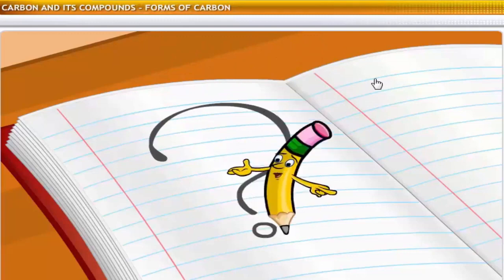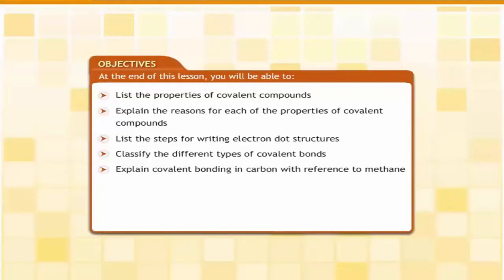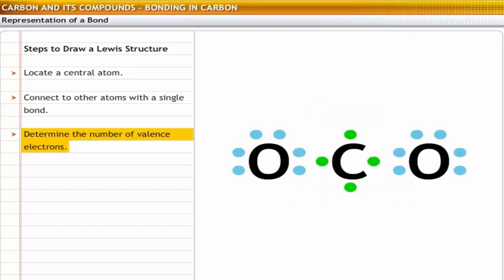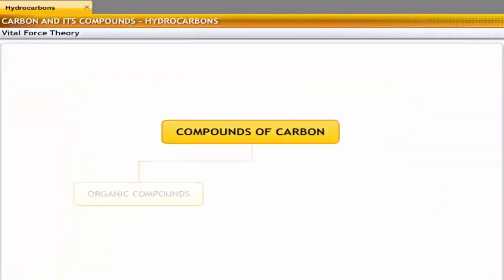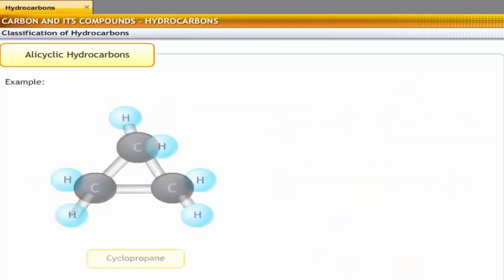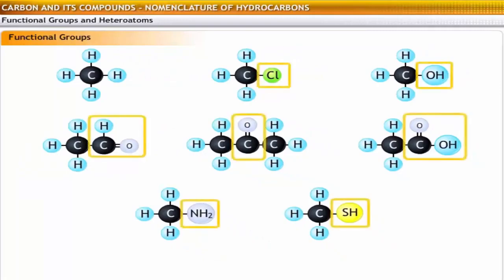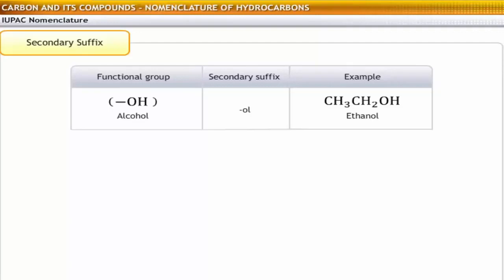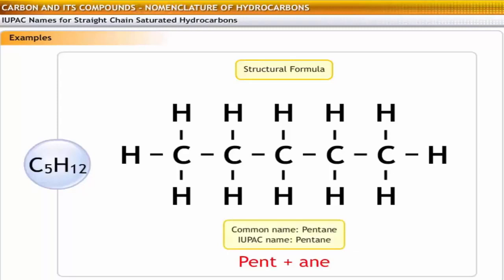STD10 Sci04 Carbon and its compounds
STD10 Sci04 Carbon and its compounds Full Chapter by BHARATSIR (720 X 1280)